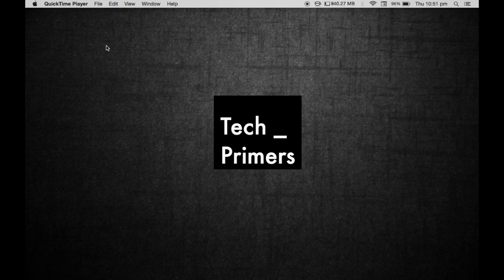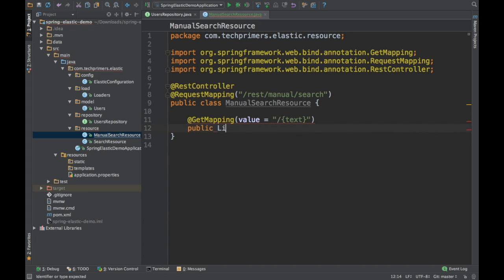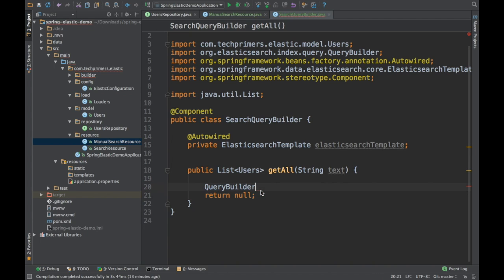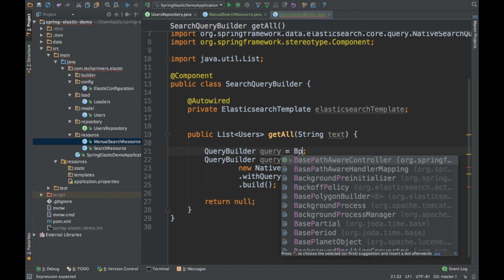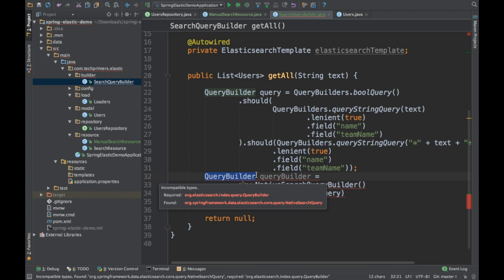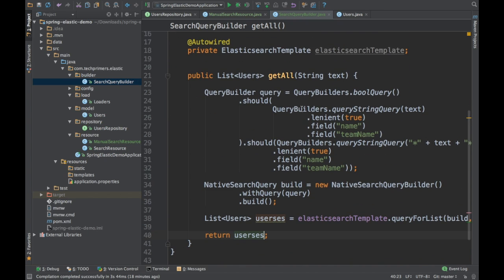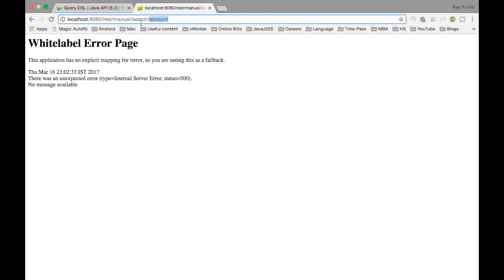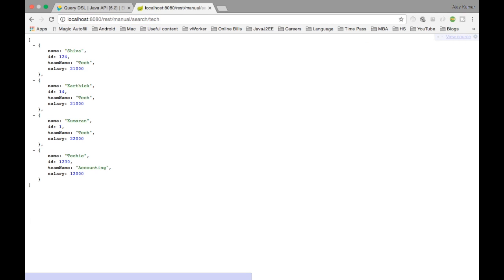Spring Data Elastic Search Example #2 using Query DSL | Tech Primers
This video covers the Spring Data Elastic Search example using Query DSL provided by Elastic on a Spring Boot Application.